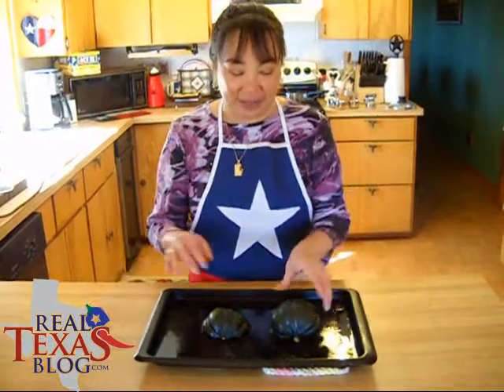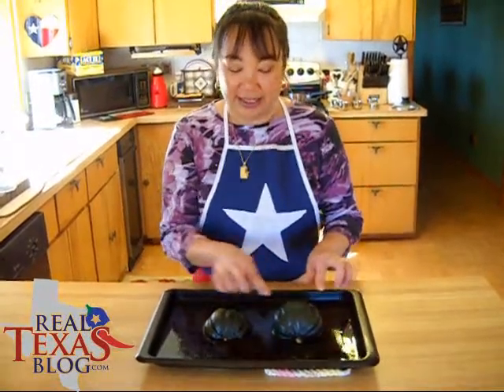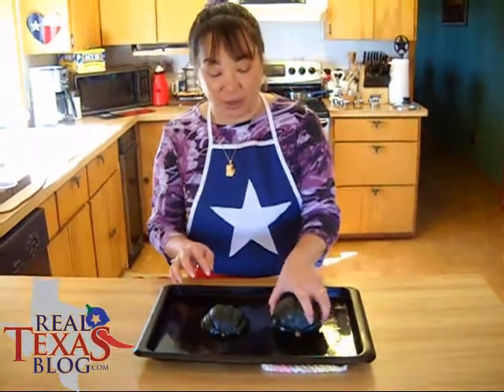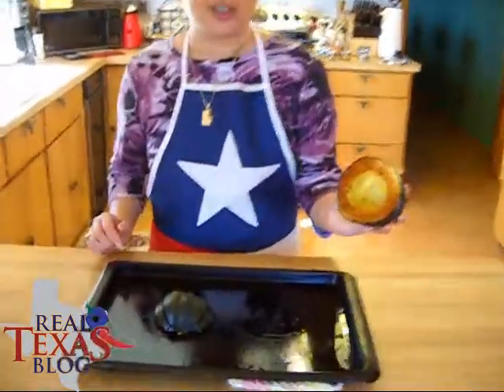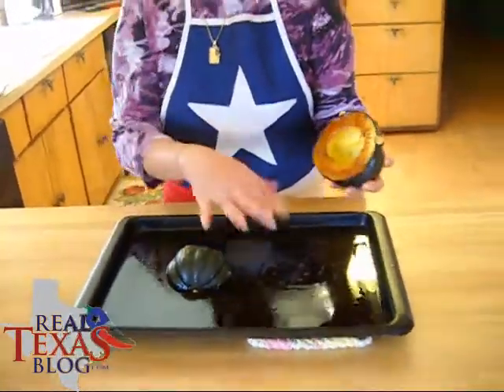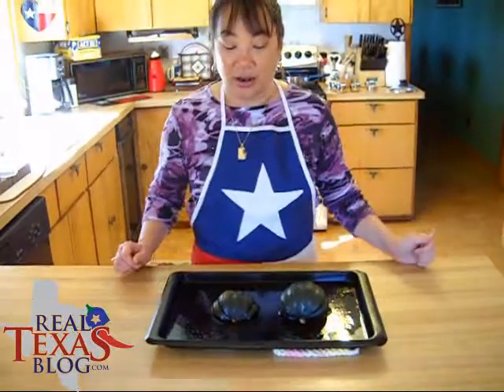Real Texas Wild Rice Stuffed Acorn Squash Part 3 of 5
Ramona Werst shares her recipe for Real Texas Wild Rice Stuffed Acorn Squash.  You can download and print a full version of the recipe from the blog.